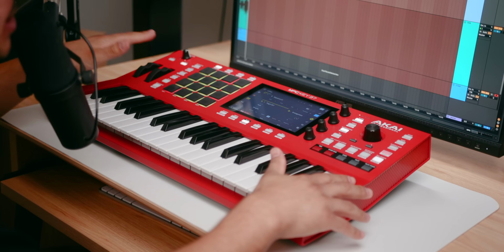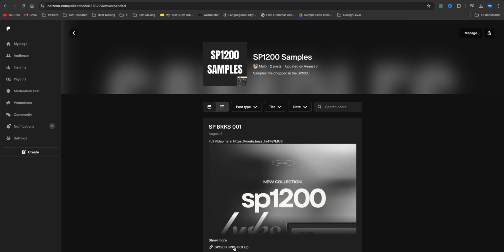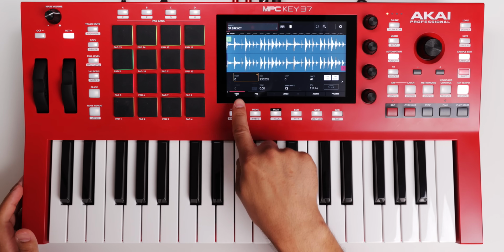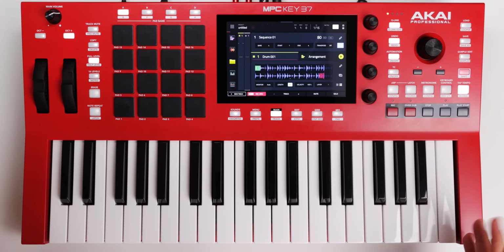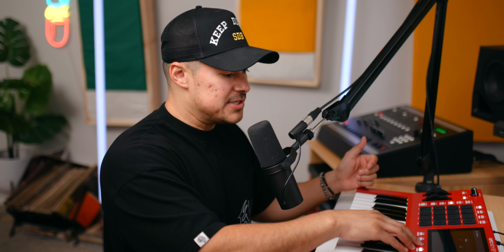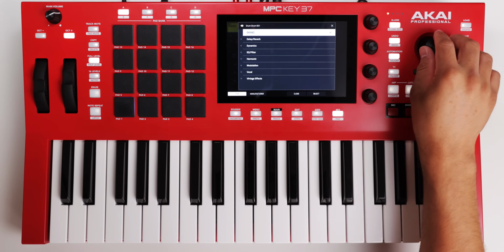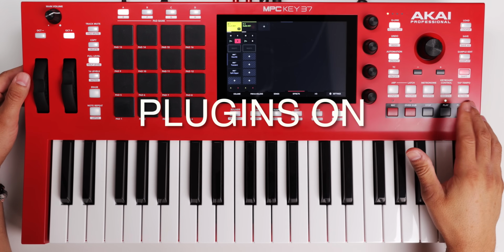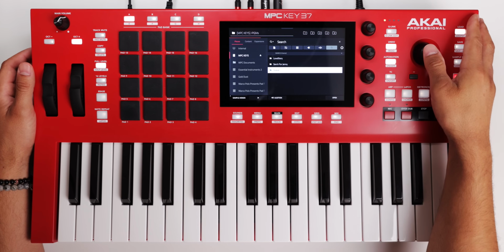New SAMPLE CHOP feature in MPC 3.0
MPC 3.0 Going Over some of the top key features of the new firmware update akai is rolling out to all MPCs